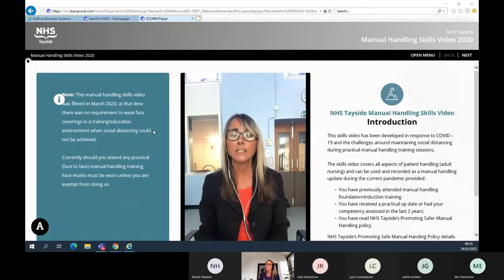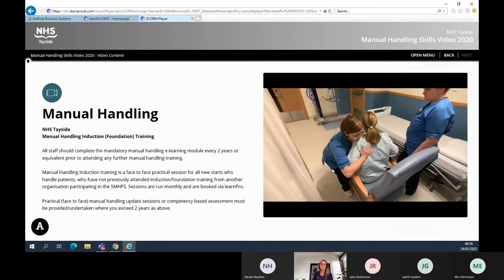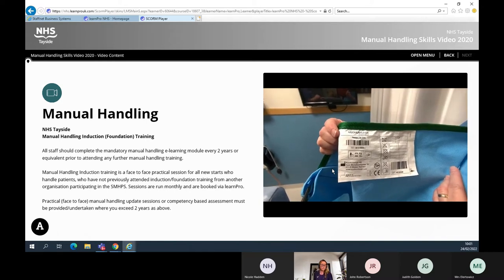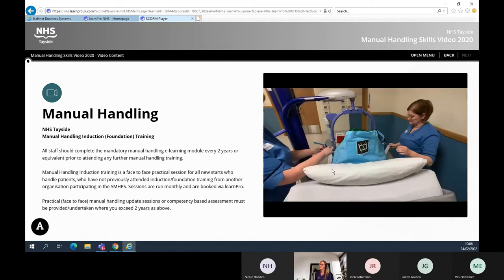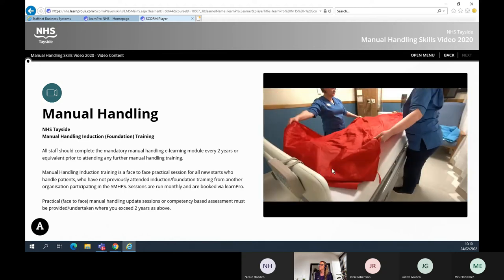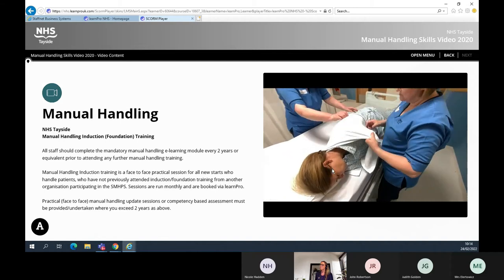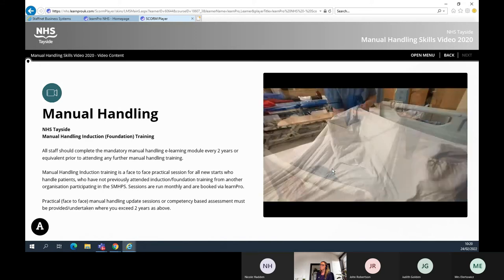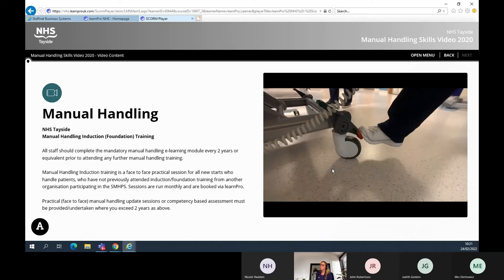Tayside Careers in Healthcare Festival - Manual handling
In early 2022, NHS Tayside, DYW Dundee & Angus and DYW Perth & Kinross (prior to DYW Tay Cities) came together to organise a four-day online event, targeted at S2 and S3 pupils from across Tayside, showcasing a wide range of careers within the NHS and Healthcare.

In this video Alix Mitchell talks about what a career in manual handling looks like.